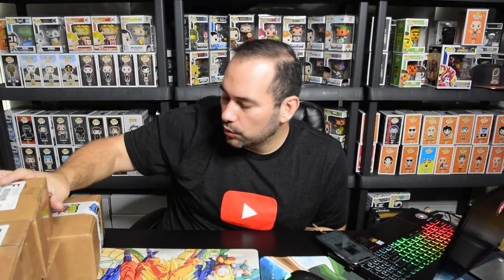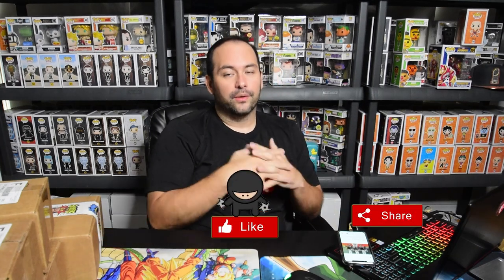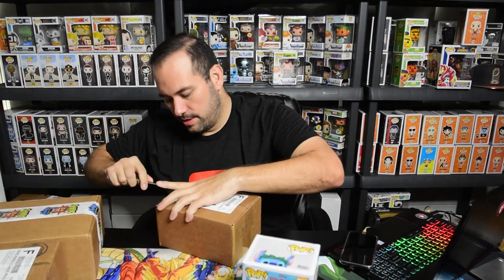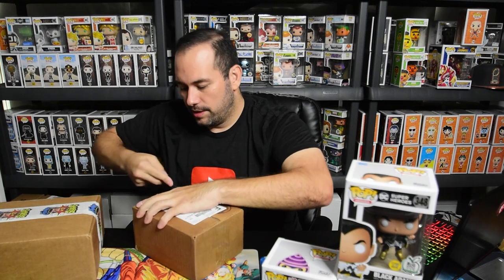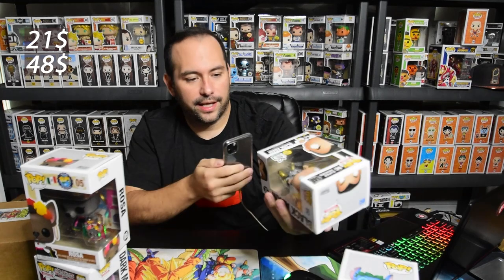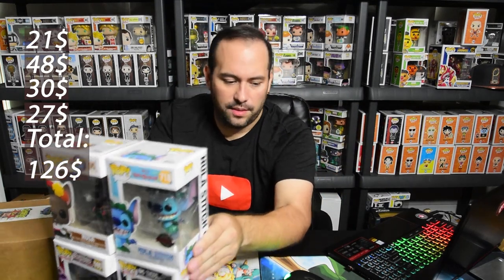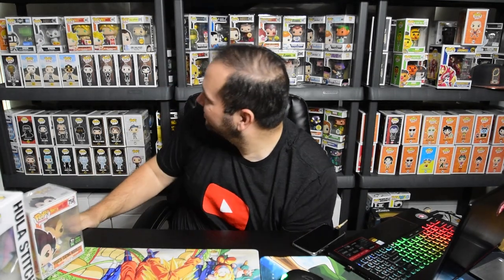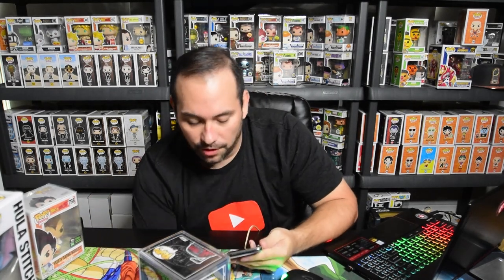Funko Pop Hard Stack Alert! Grail Pulled from Funky Seekers Mystery Box!!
Funko Pop Mystery Boxes can def be a risk! however, today we WIN!! 2 Different companies Funko Mystery Boxes and 2 amazing sets of pulls!! Make sure to check it out and I appreciate you very much!!

If anyone is interested in sending anything my way please ship to the address below!

Mailing Address:
M Stavi
950 Corbindale Rd #100

Podcast Co-Host!

Dr. Applesauce

"Heartbeat, Regular, Single, 01-01, LOOP.wav" by InspectorJ of Freesound.org